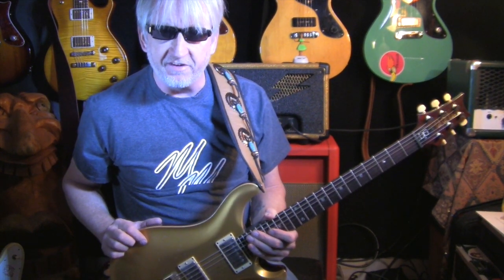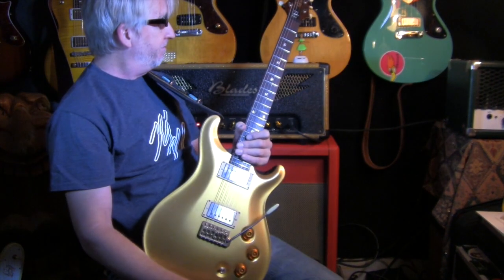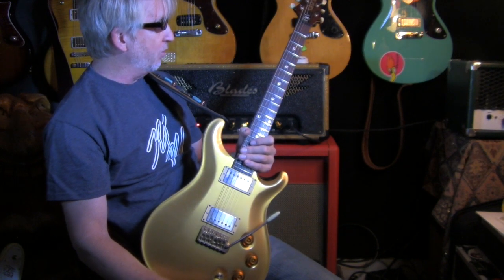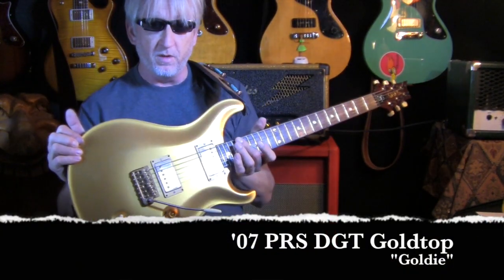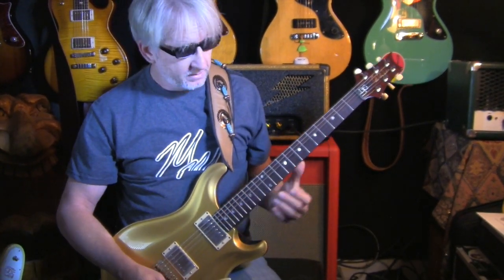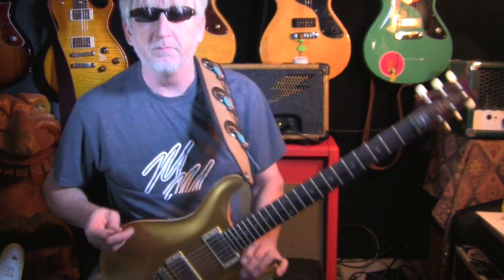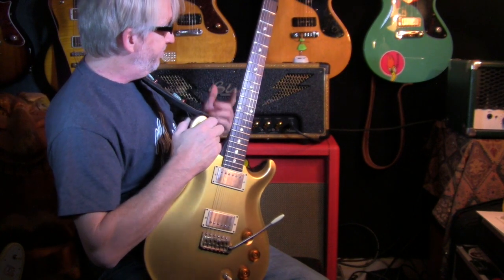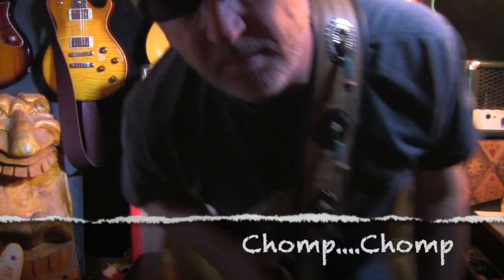Blades Custom Amplifier Firebolt 50 - Nashville Gear Demos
Here's a quick demo of the new Blades Firebolt 50 amp. This is a serious "booteek" quality amp that lives firmly in the tonal land of modded Marshall's. This amp is a rock monster. It does clean up well and can do much more than just shred. It's a blast to play!